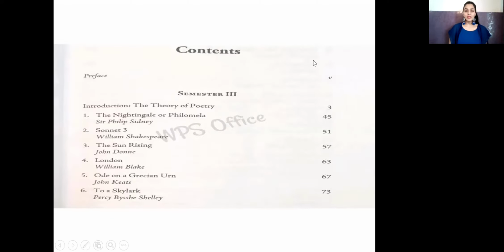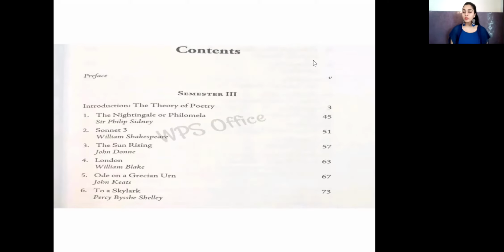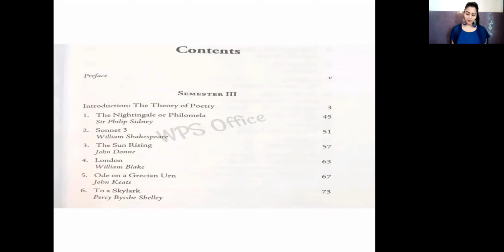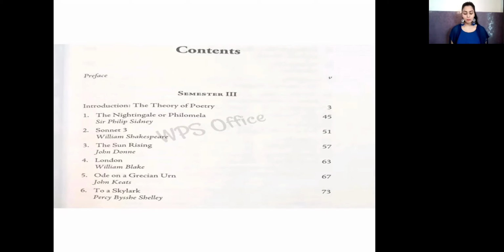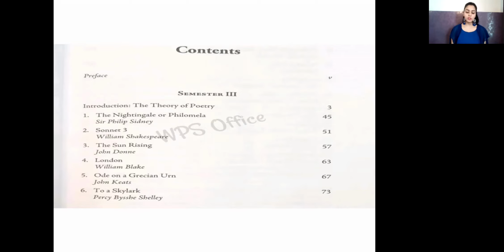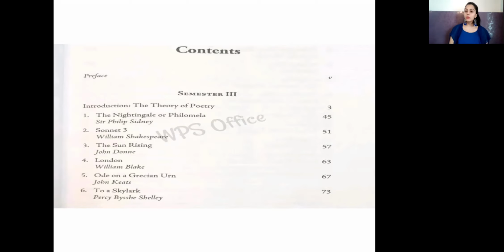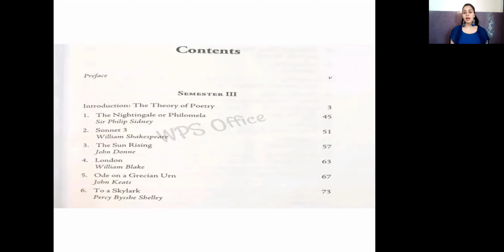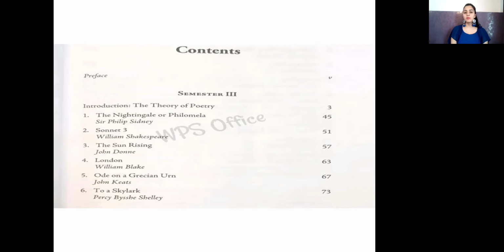S Y B A SPECIAL ENGLISH Lec 1 Introduction to the Syllabus of Semester 3